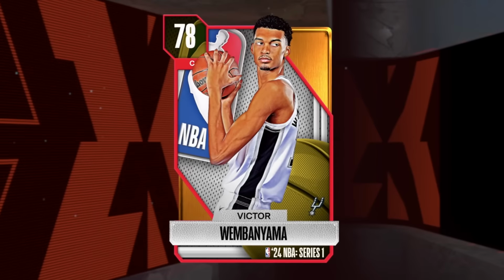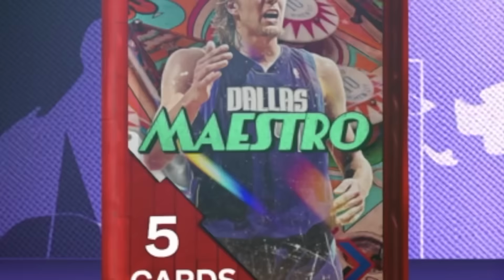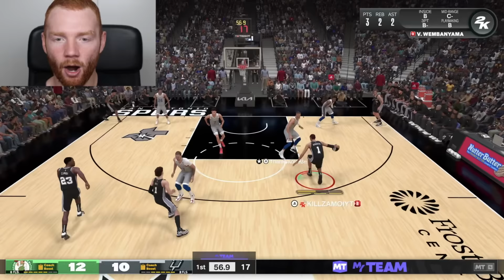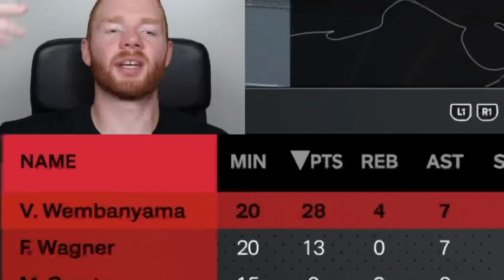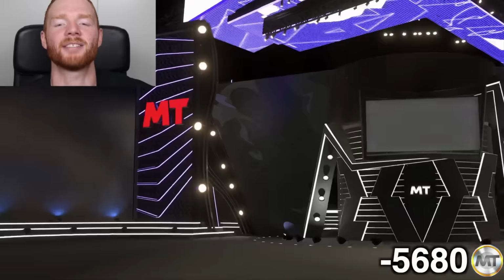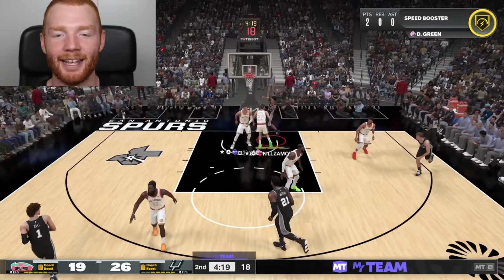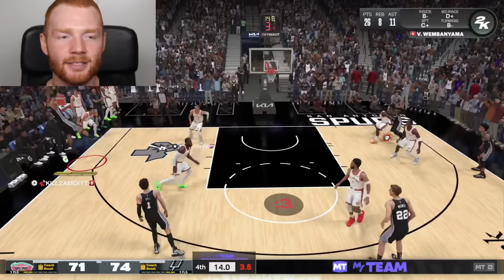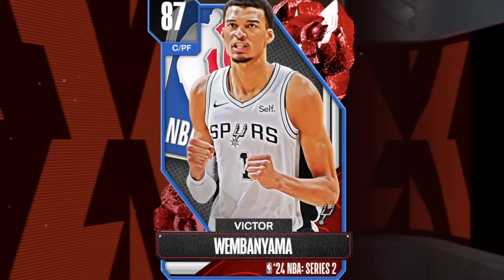WEMBYS LEGACY #4 - RUBY WEMBY'S DEBUT!! NBA 2K24 MYTEAM!!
This is the 4th episode of my series called 'Wemby's Legacy' as it's 100% based around Victor Wembanyama in NBA 2K24 MyTeam!

I hope you all enjoy this series!